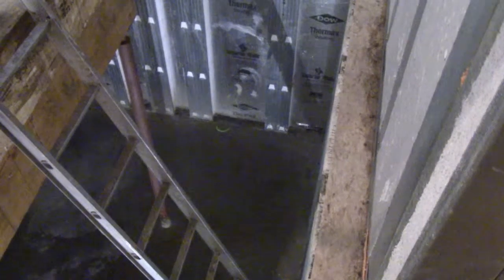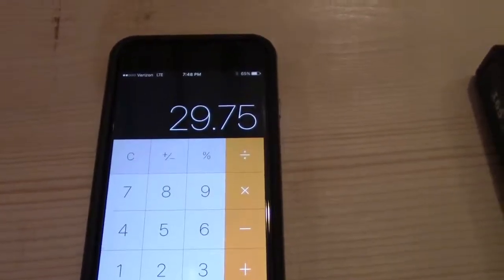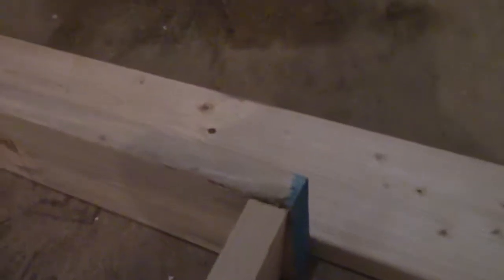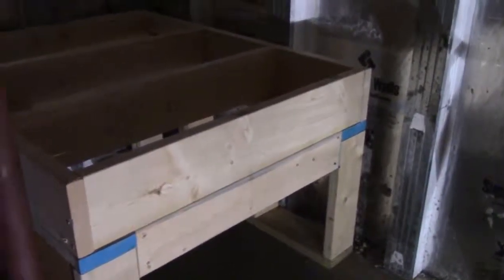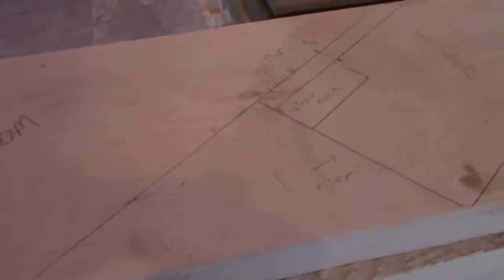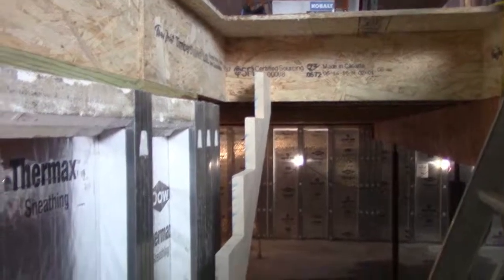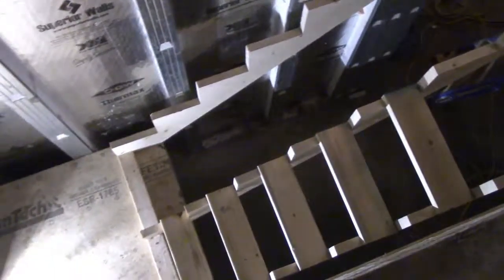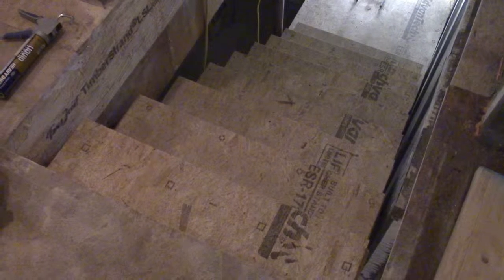HOUSE BUILD VLOG #14: How to Build a Flight of Stairs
In this video I build a landing platform in the basement and stairs leading down to it from the main floor.